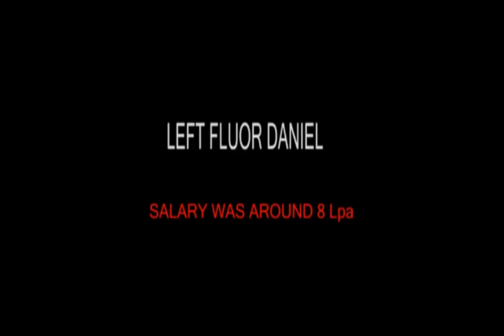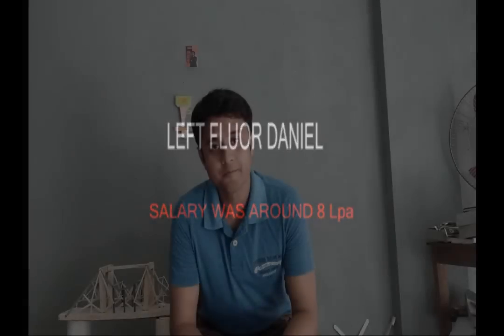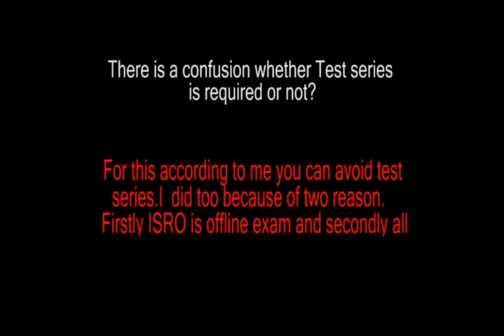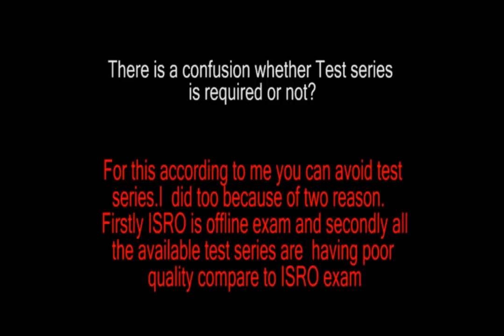When I cracked ISRO with 21 rank - interviewed & Shared my STRATEGY with Easy teach exam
EASY TEACH EXAM TEAM INTERVIEWED ME (ISRO AIR 21), SHARED MY  EXPERIENCE & PREPARATION STRATEGY . THIS DISCUSSION THAT CAN MOTIVATE AND GUIDE ALL THE WAY.